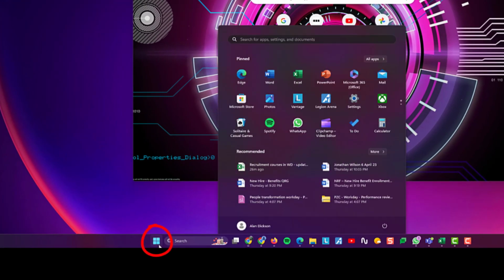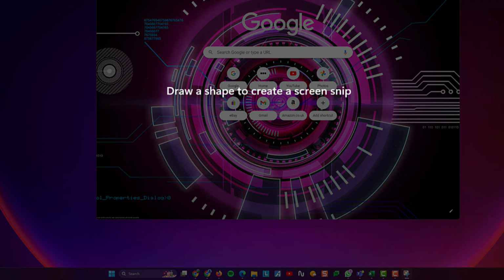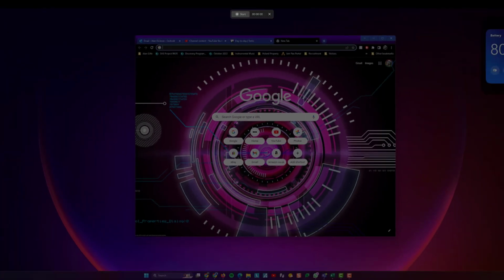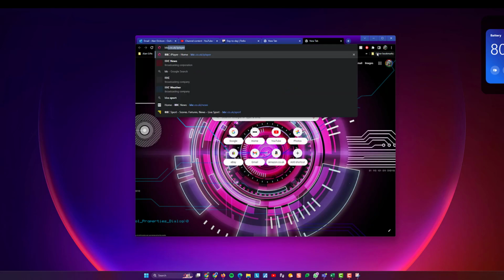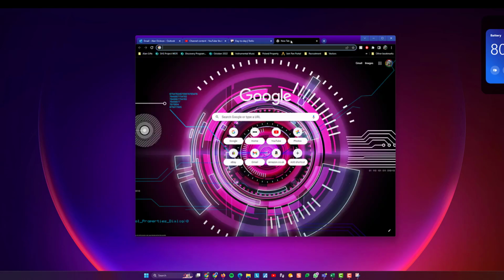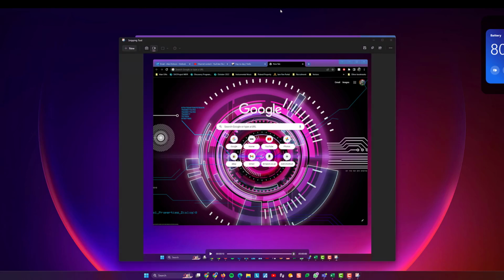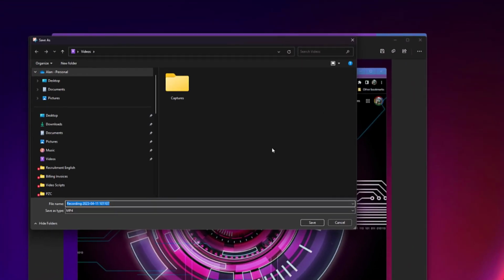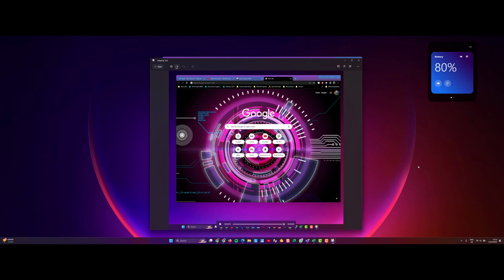How do i screen record in windows 11 SOLUTION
Windows 11 finally allows its users to record their screens via a well-known built-in tool - the Snipping Tool! Watch this video to find out how to do it!

♪ Onion (Prod. by Lukrembo)